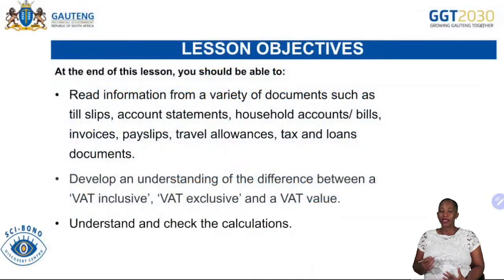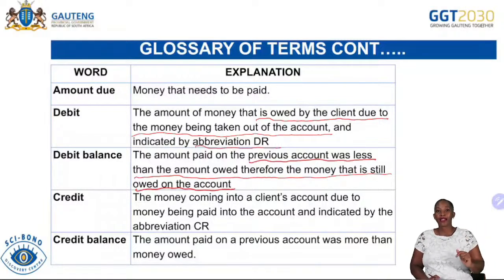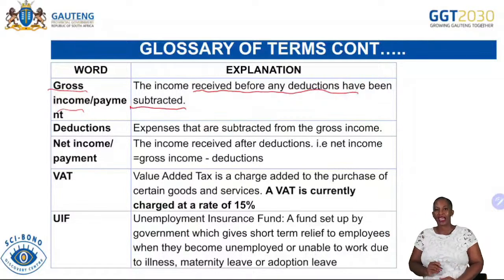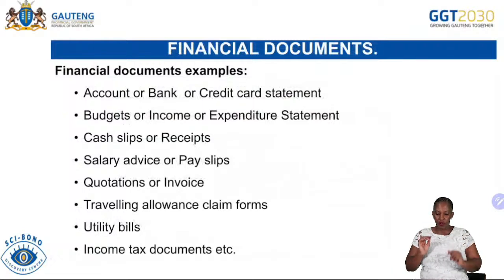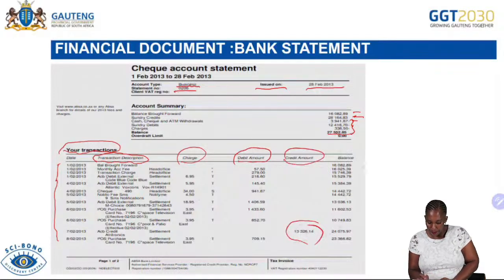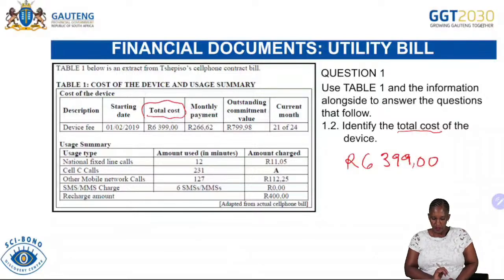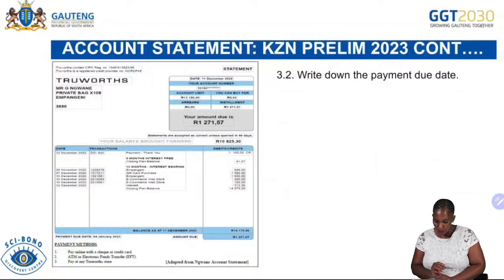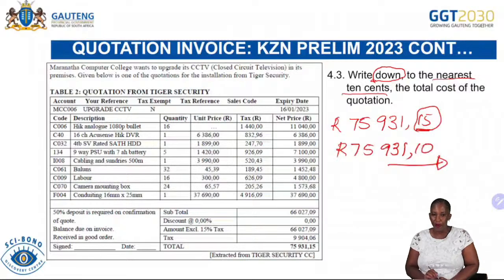24 JANUARY 2024 14:00 - 15:30 MATHEMATICAL LITERACY GRADE 12